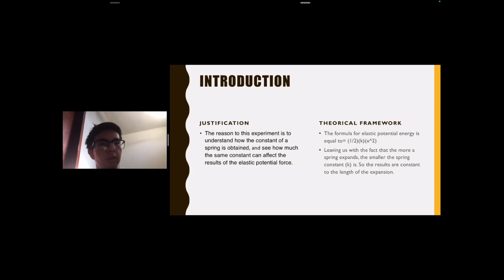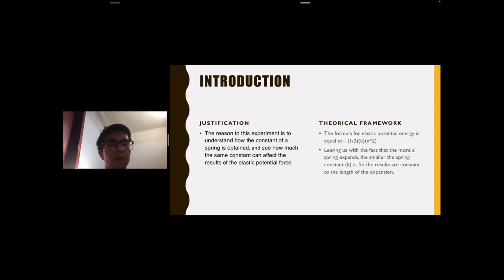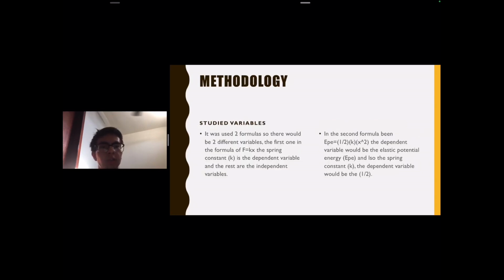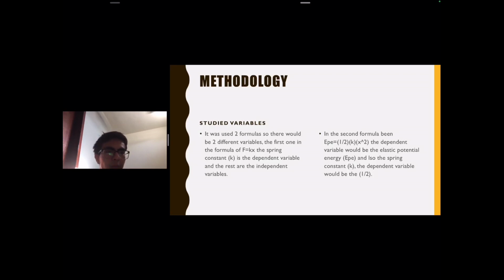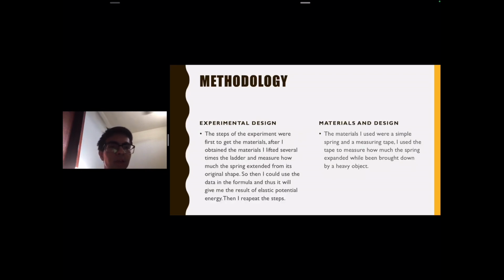Final Project Physics 2